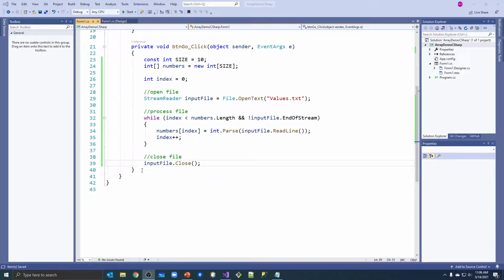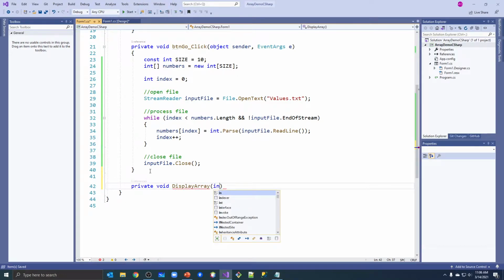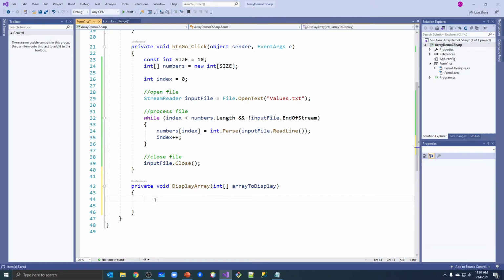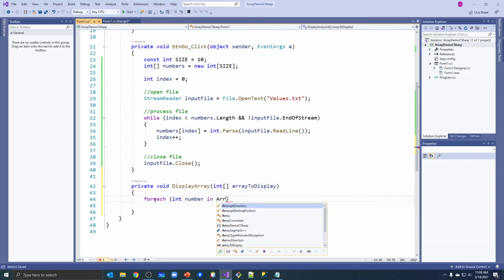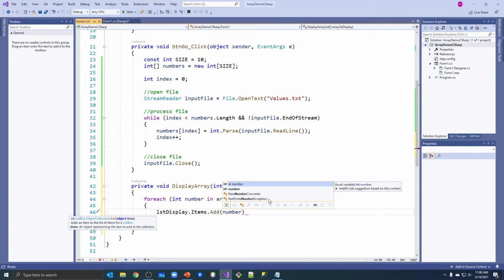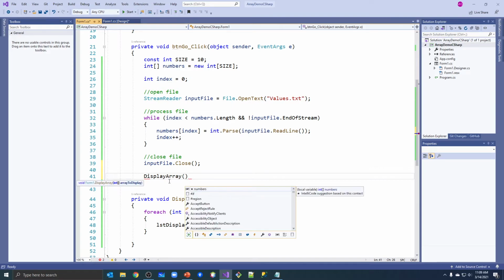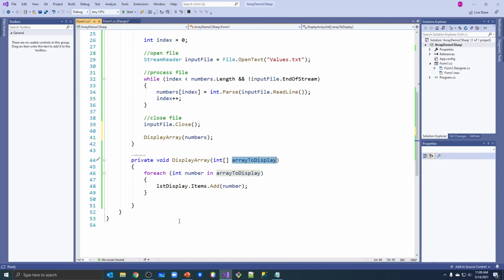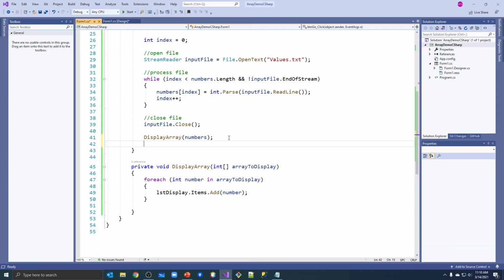Passing an Array to a Method for Display